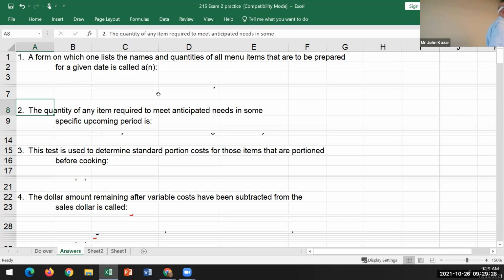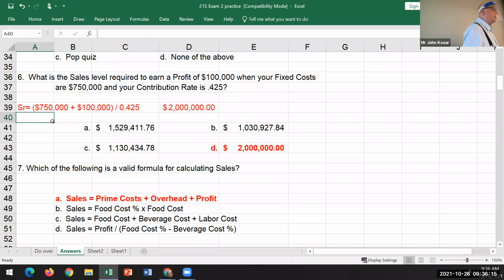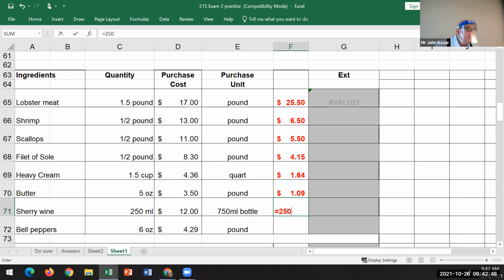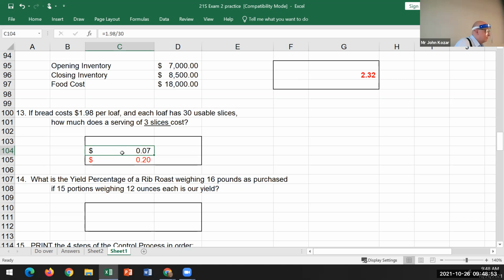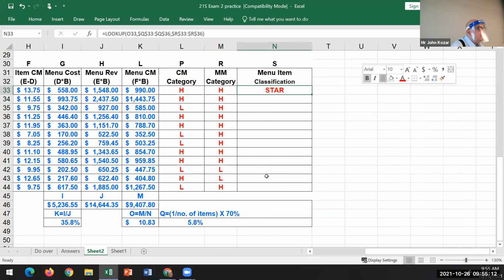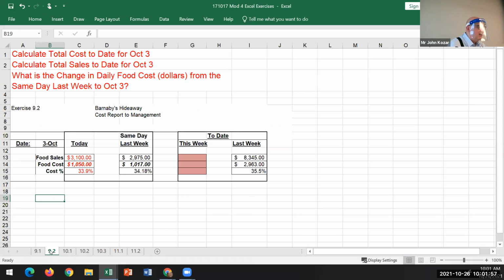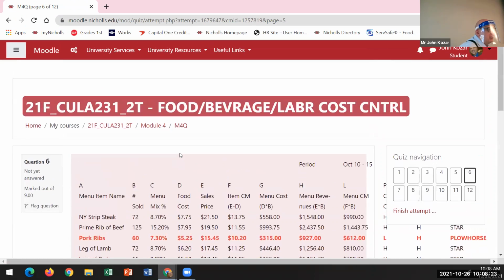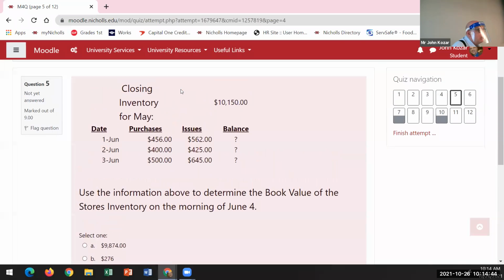CULA 231 Review for Exam 2 10/26